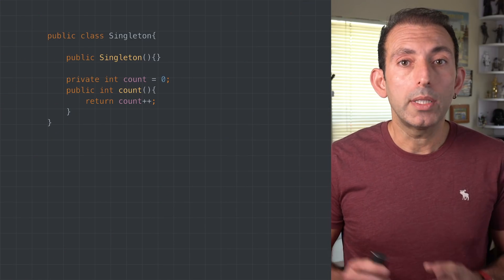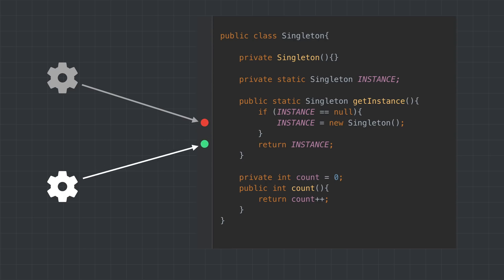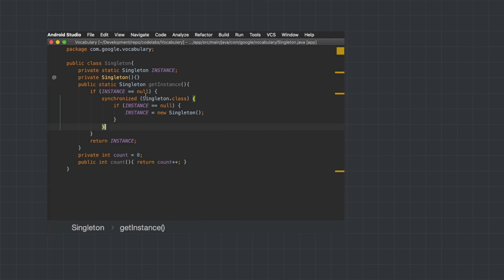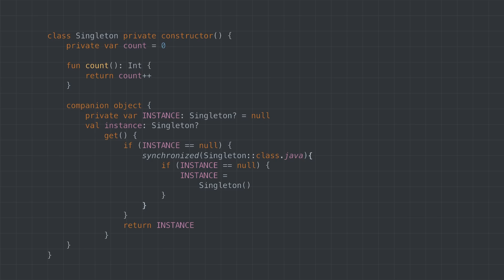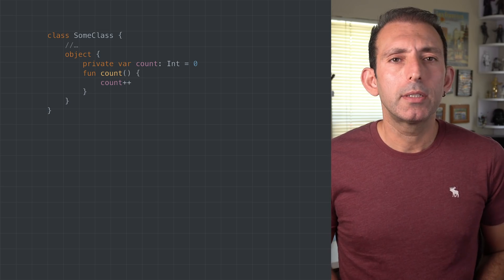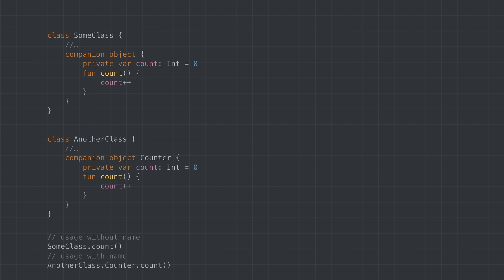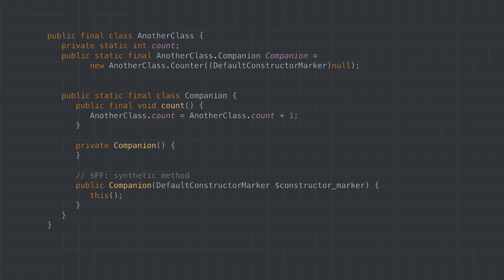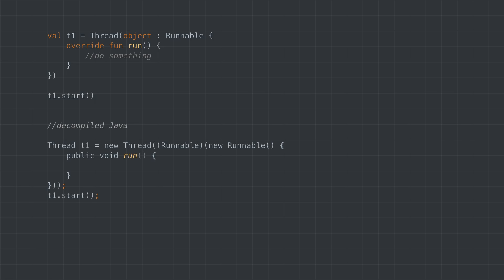Object - Kotlin Vocabulary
Object is a special class in Kotlin that only has one instance, which you can use to create Singletons easily. In this episode, we go over the differences between implementing a Singleton in Java versus Kotlin, how you can create Singletons in Kotlin without using the static keyword, and what’s happening under the hood when using object.